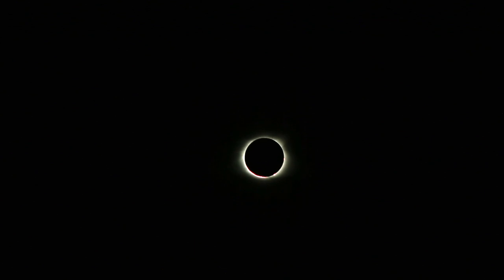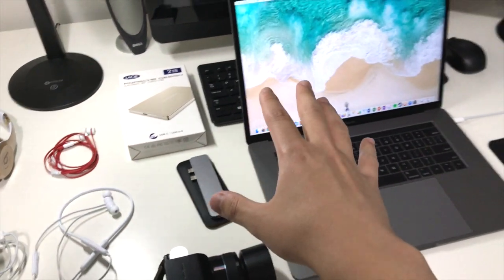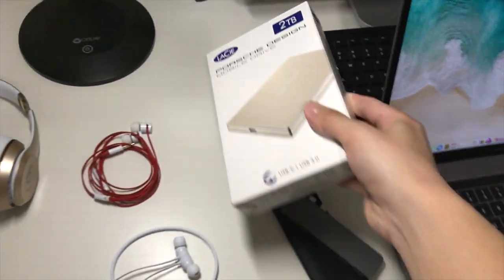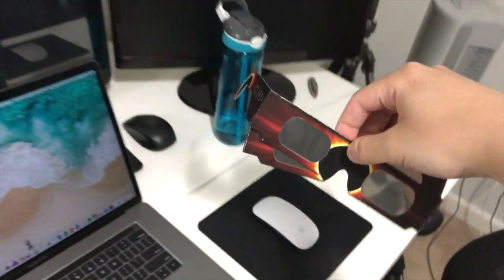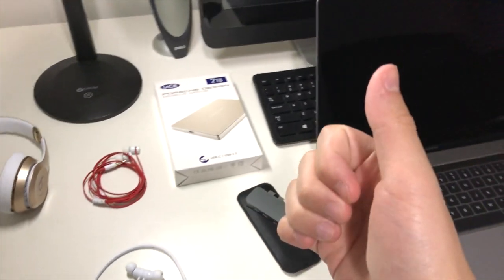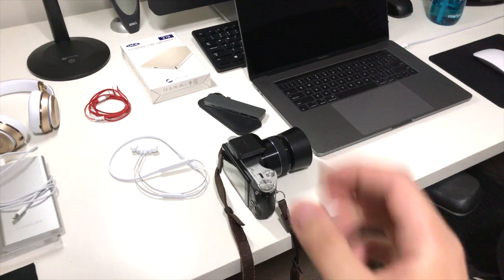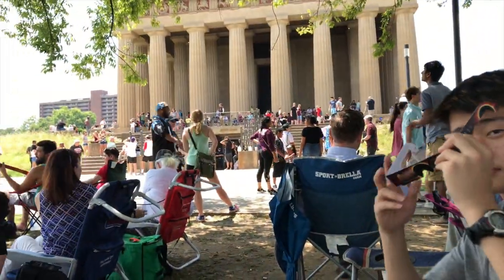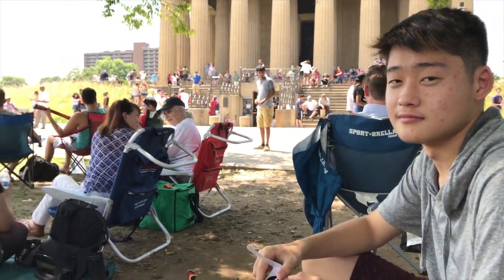IT WAS BEAUTIFUL - Solar Eclipse 2017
- First Sight by Ikson @ikson